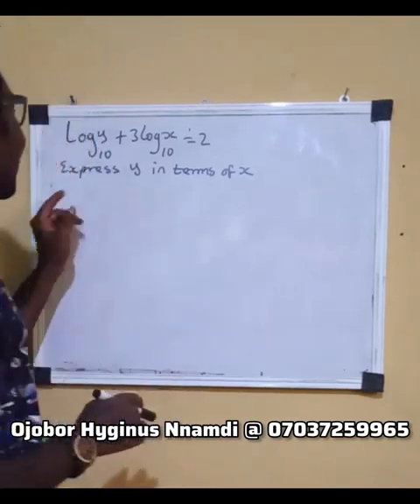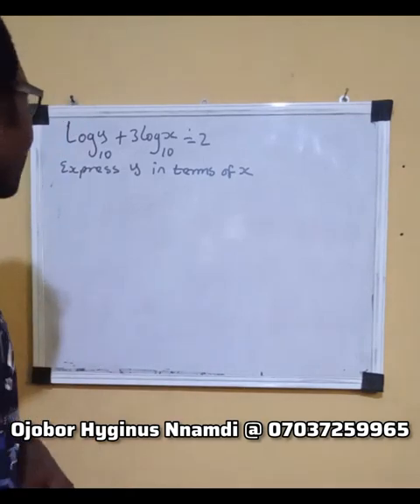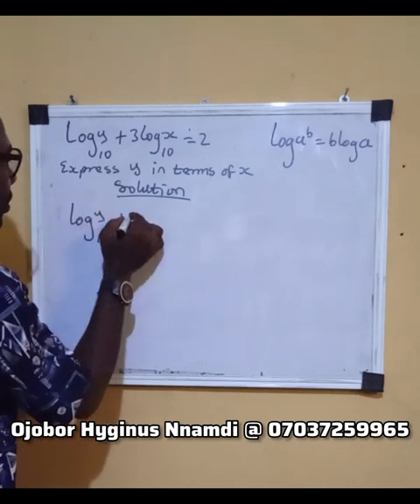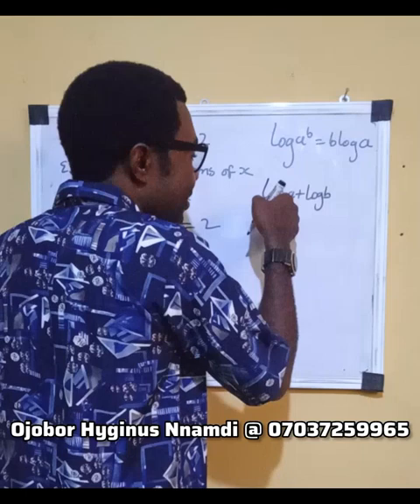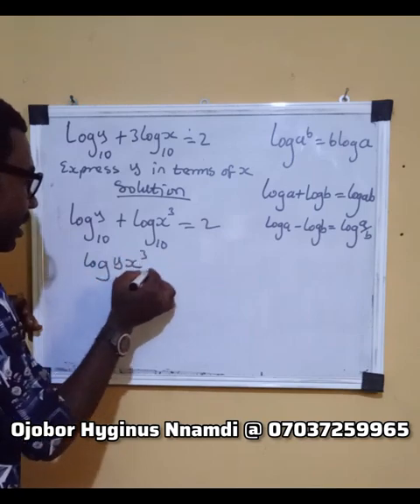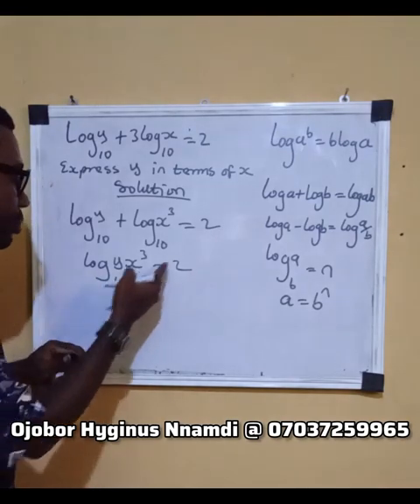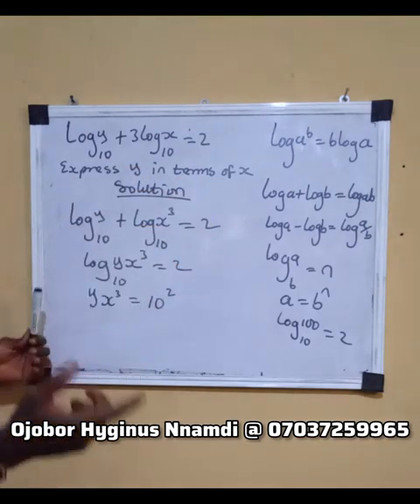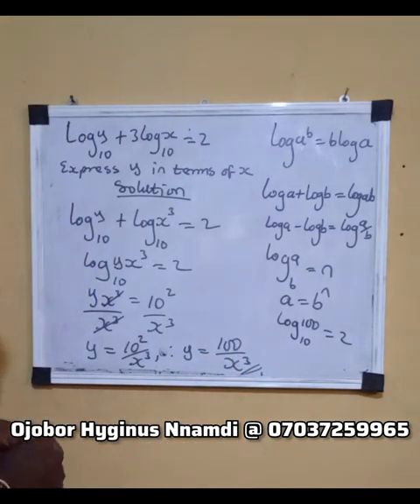LOGARITHM EQUATION 2